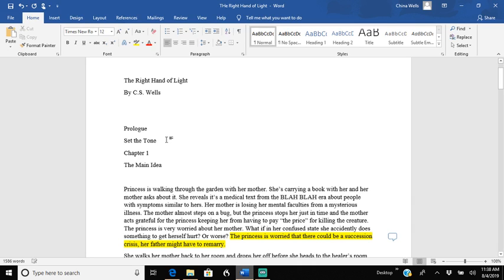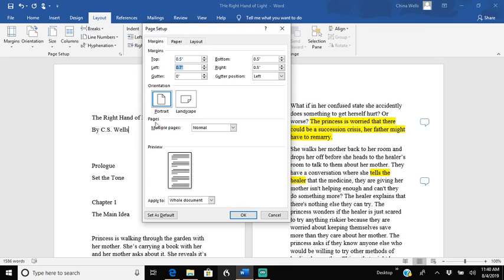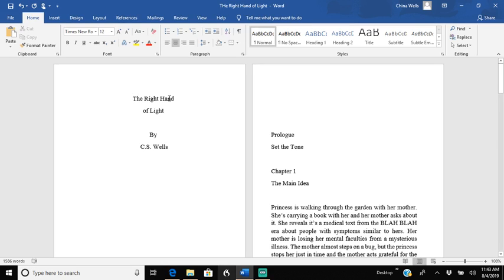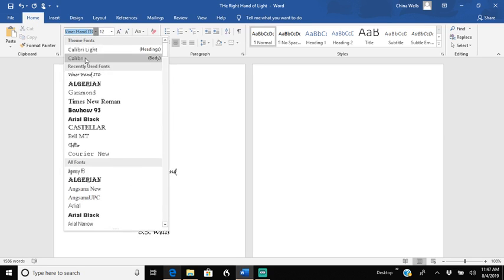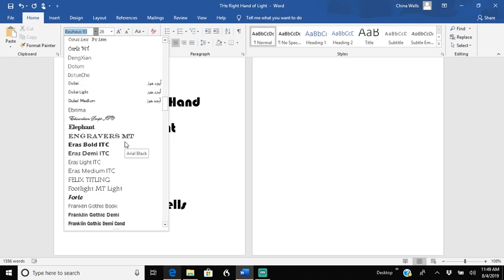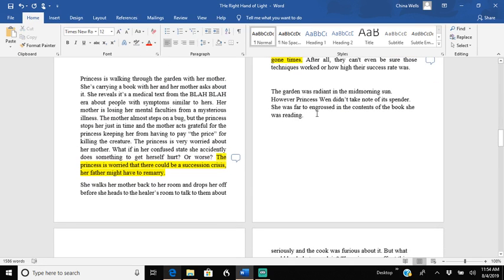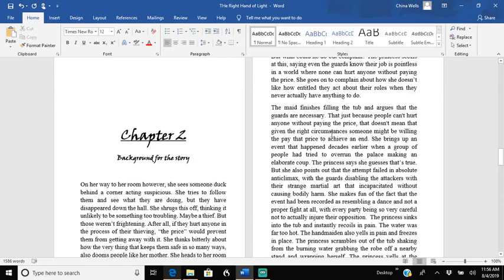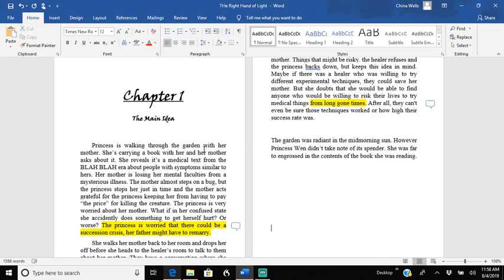Basic Novel Formatting and First Draft Tip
This is the most basic start of formatting a book for print, including page size, margins, and picking a font. I also included some details on how I start with the format and then draft  into this already formatted book. This works for me so if incase you want to try this too.